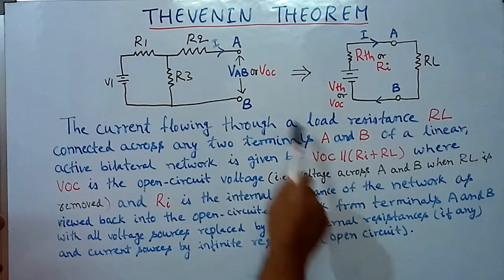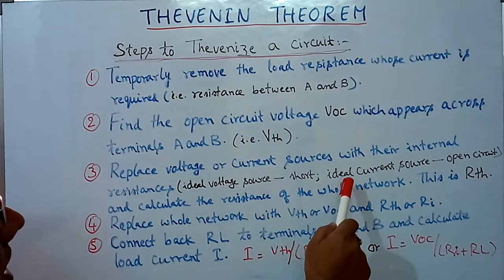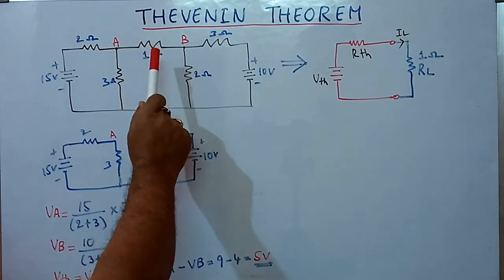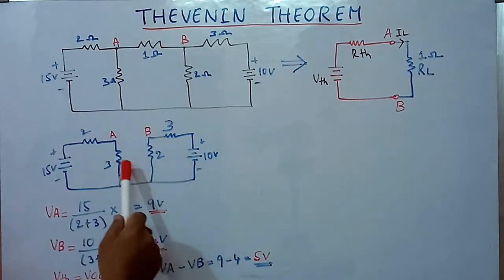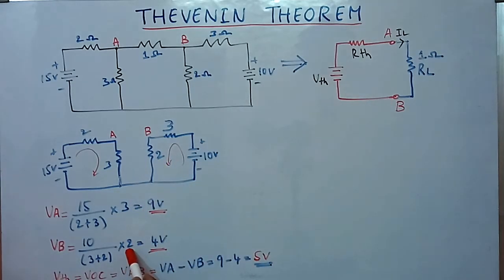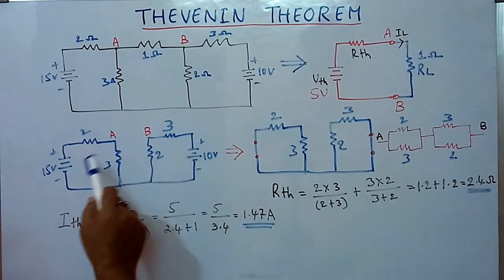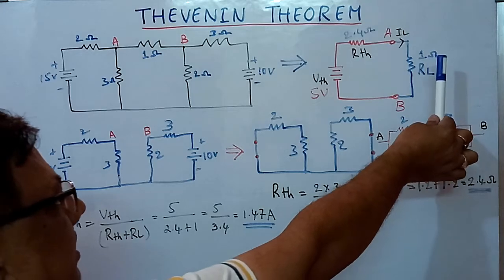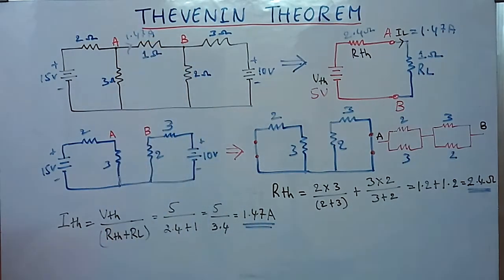Thevenin Theorem | How to thevenize a circuit | thevenin theorem definition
This video on Thevenin's theorem is explained with an example in a simple way so that the beginner in engineering filed will understand the concept of it and can work out problems to find solutions using this concept.

Watch the video till the end for better understanding.

"Like" and "Share" vsrtechinfo videos.